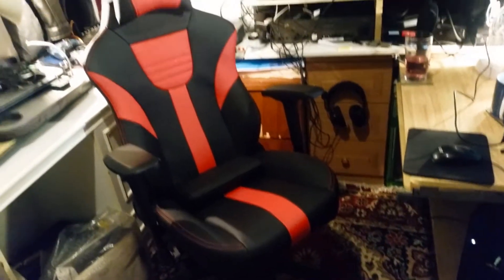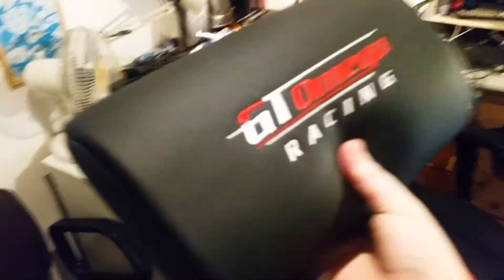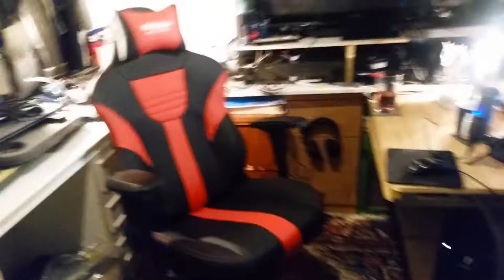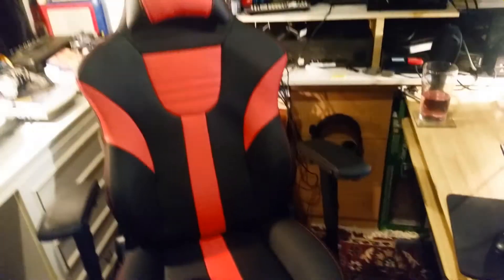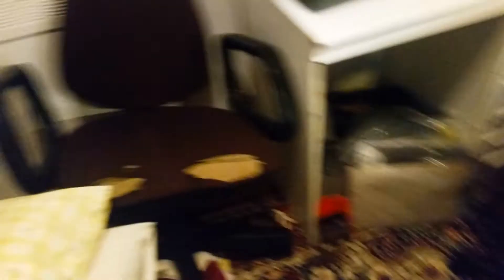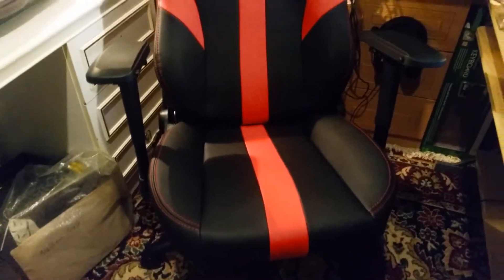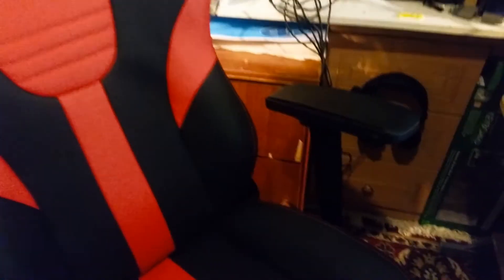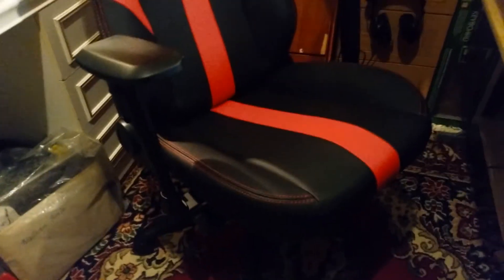My new chair... also I'm Captain Kirk now XD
Best title for a video ever. Btw, if you are interested in this chair. HERE IS A FULL REVIEW!